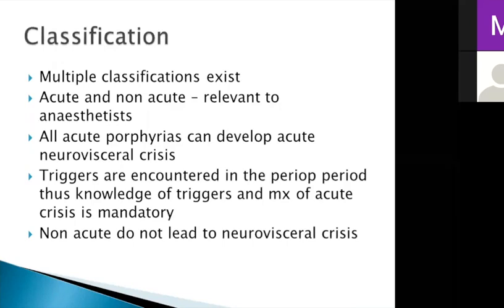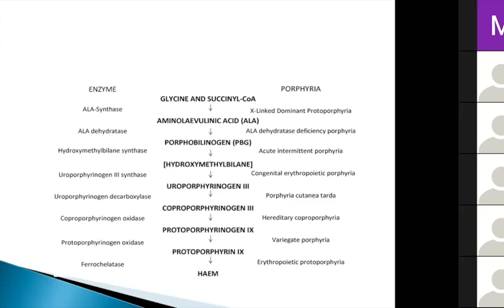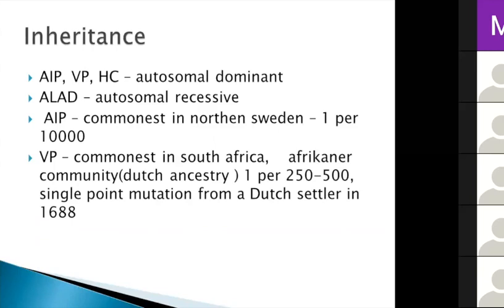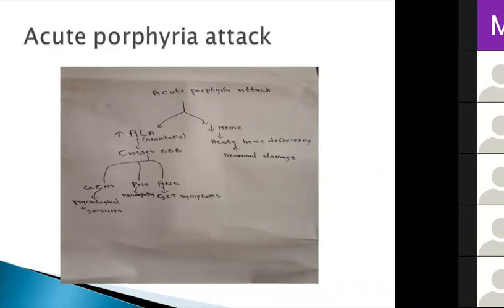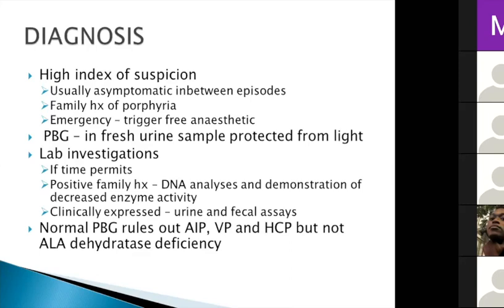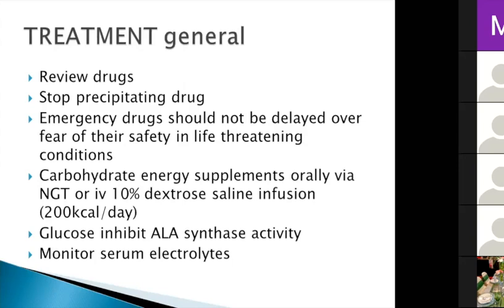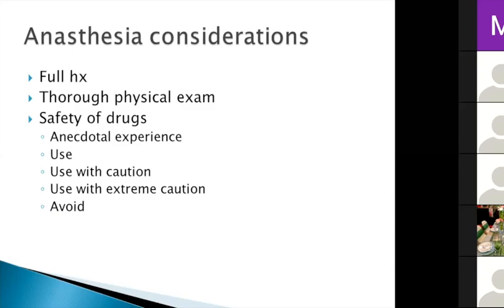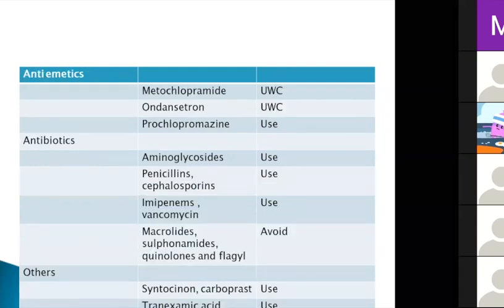Porphyria: Anaesthetic considerations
In this video you will learn about the anaesthetic considerations of porphyria.  The talk is given by Dr. Lila, an anaesthesia medical officer.